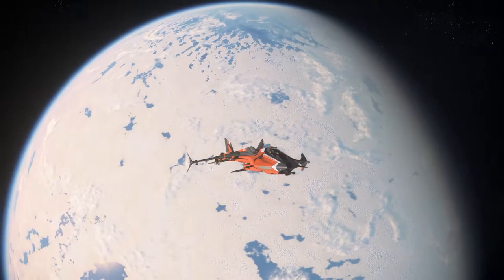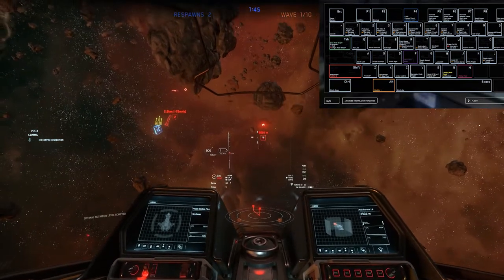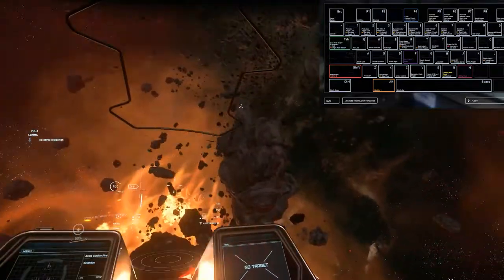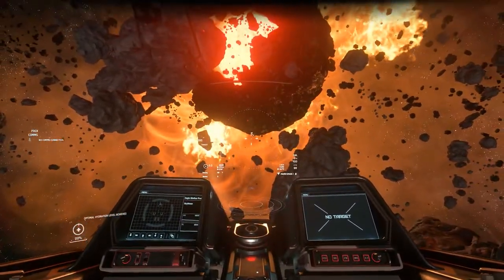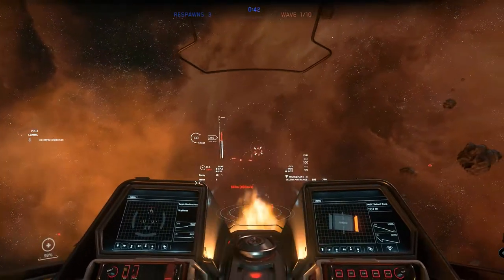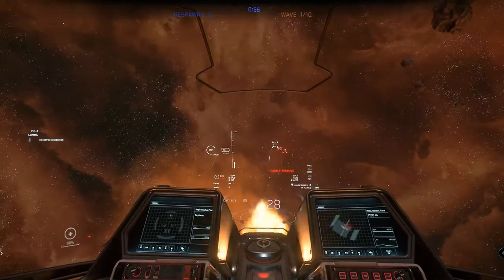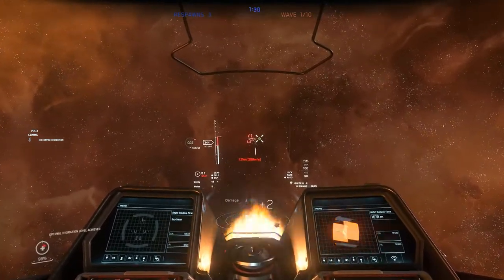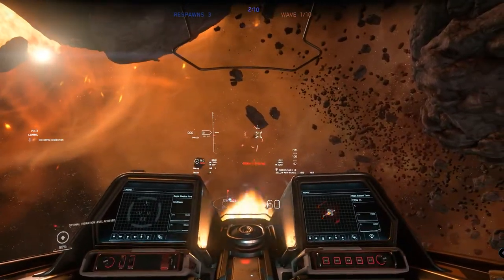Star Citizen Basic Ship Combat 3.13 | New Player Walk-Through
Star Citizen Basic Ship Combat Tutorial.

This is the ninth video in our tutorial series, and we are going over basic ship combat.

Star Citizen by Cloud Imperium is an MMO Space Sim currently in an Alpha state. The game is playable, but keep in mind that you will encounter various bugs throughout development. The game currently allows gameplay in both ships and on ground, planetary landing, mining, fps combat, economy and more! Their vision involves a lot more features to come, with what seems like endless possibilities. Squadron42 is the cinematic Single Player Campaign of Star Citizen, and intends to provide a seamless no load screen gameplay!

The background music during the video is just the in-game music of Star Citizen.